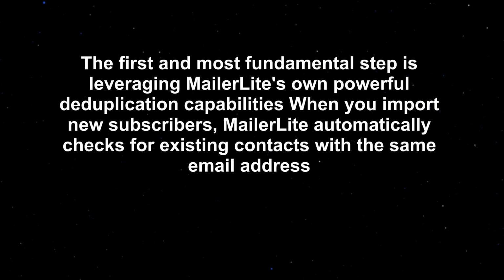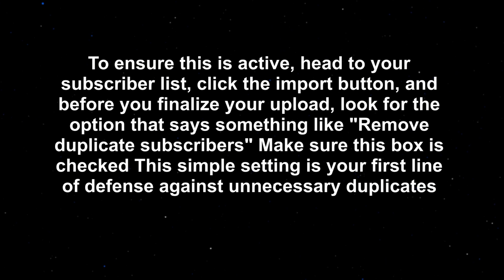How to Avoid Duplicate Contacts In Mailerlite - KevinHowTo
How to Avoid Duplicate Contacts In Mailerlite provides strategies for preventing duplicate entries in your Mailerlite subscriber lists, helping maintain data accuracy and avoid sending multiple emails to the same person, which includes utilizing Mailerlite's built-in deduplication tools, implementing proper form settings, and regularly cleaning your lists to ensure a clean and efficient email marketing database.

00:00 Intro
00:17 Leverage MailerLite's Automatic Deduplication
00:35 Ensure Deduplication is Active on Import
00:52 Configure Your Signup Forms
01:08 Enforce Email Uniqueness on Forms
01:24 Regular List Hygiene and Cleanup